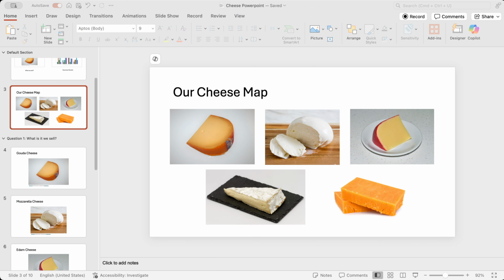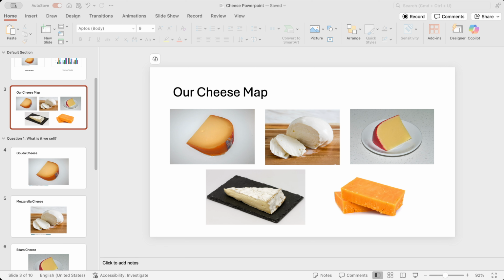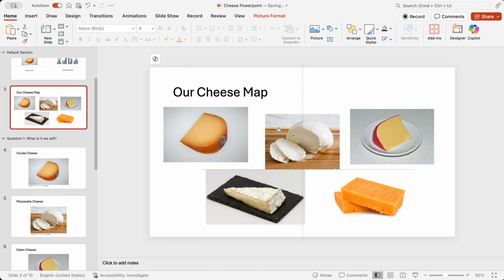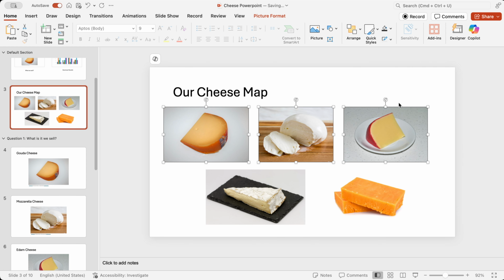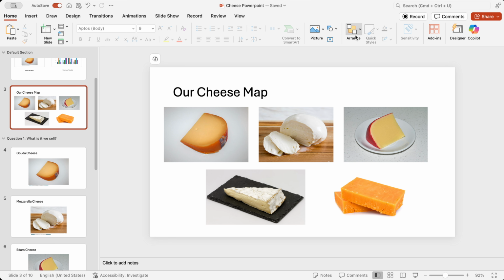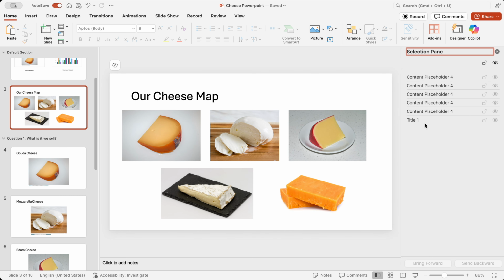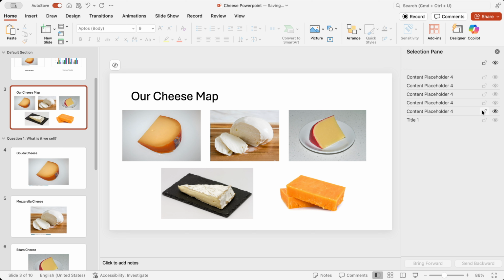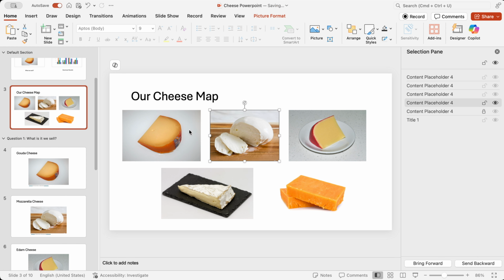How to lock objects in a slide in PowerPoint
It sucks when you have just finished the masterpiece of a presentation design, only to accidentally move things out of place. This video will show you how you can use the locking mechanism in @Microsoft PowerPoint to make sure that when you put something in the position you need, it stays exactly where you need, regardless of anything else you do in the application.

0:00 - Introduction
01:02 - Demonstration